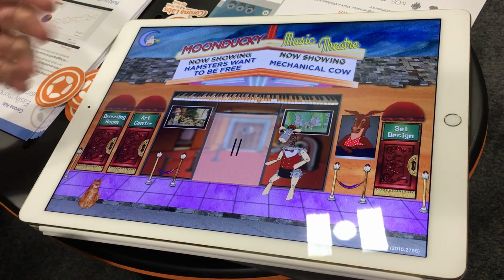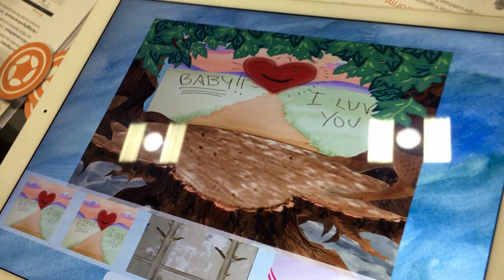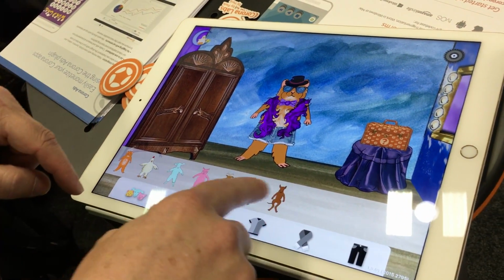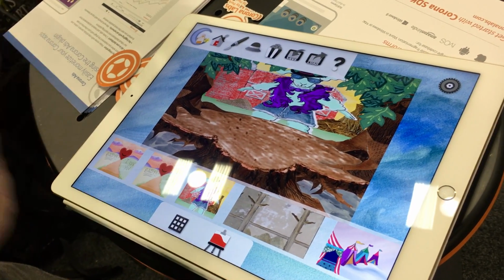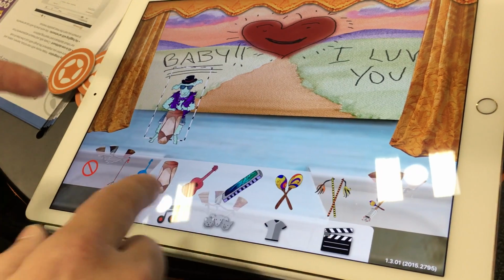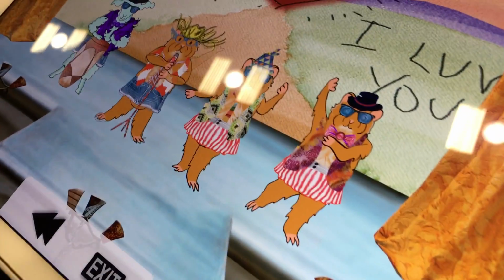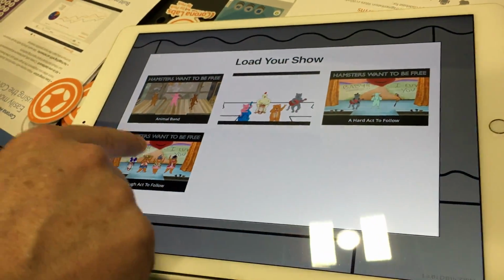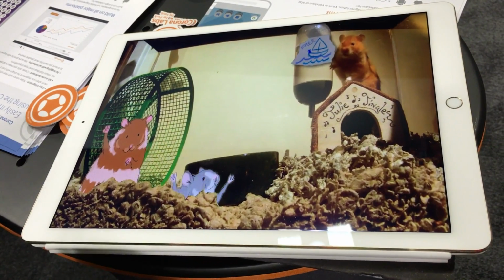Creating Musical Theater Performance Apps - Fat Red Couch GDC Demo